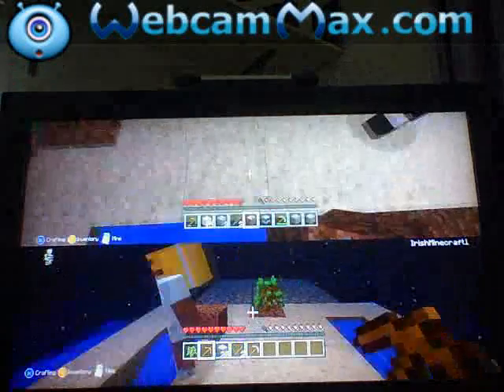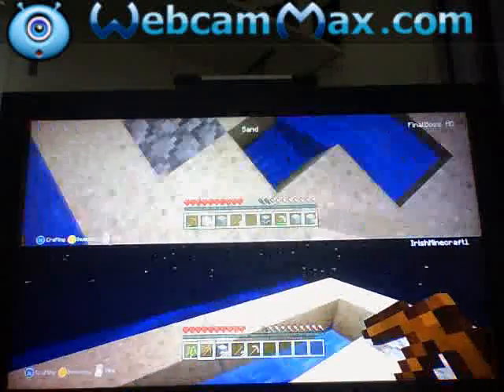Stampy's Sky Island Challenge [1] Torches!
New little random series on Stampy's Sky Island Challenge!